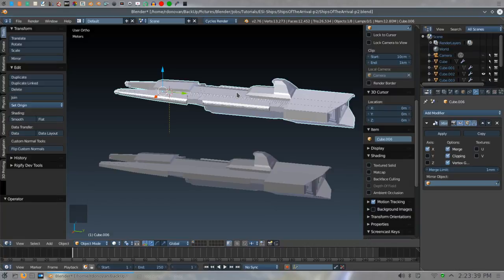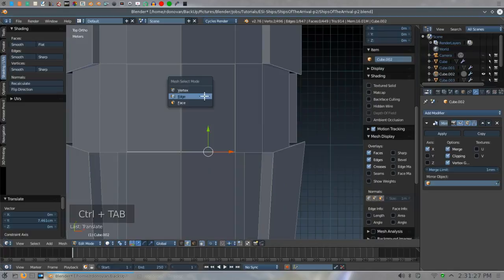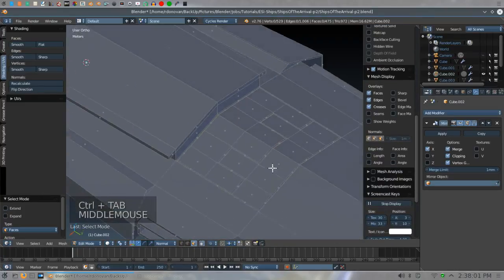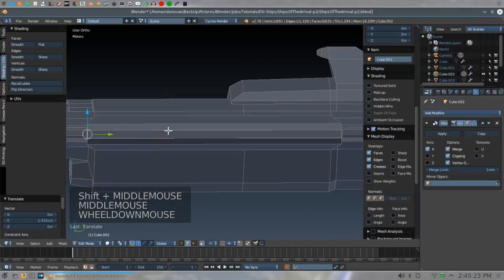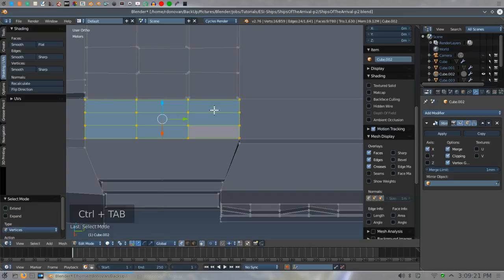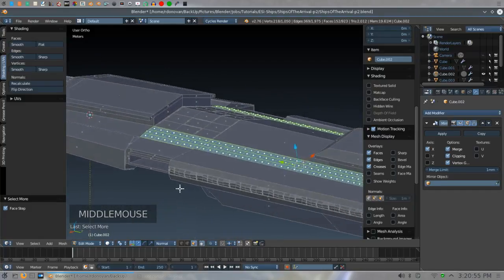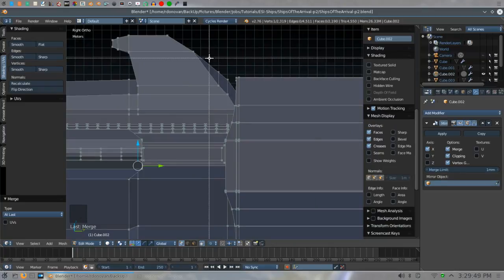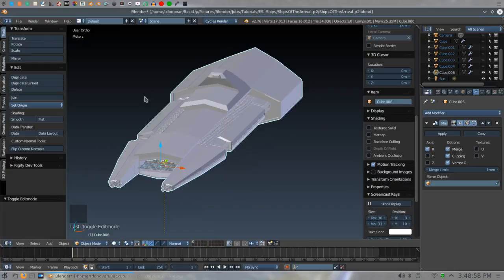Blender 3D Modeling The Ships Of The Arrival Part 3: SurfaceDetail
Adding surface detail, visual interest, and hull panels in Blender 3D. Basic use of Grab, Scale, Extrude, Inset Faces and Knife tool as we continue to build our Scifi space animation.

Watch the